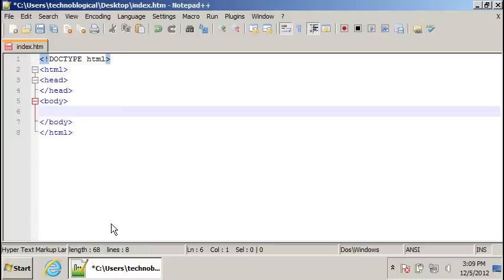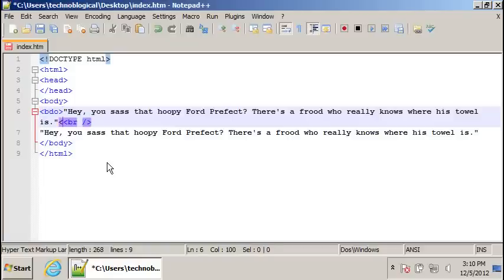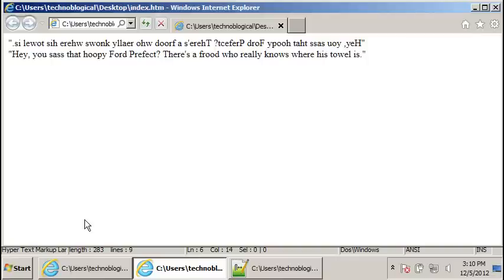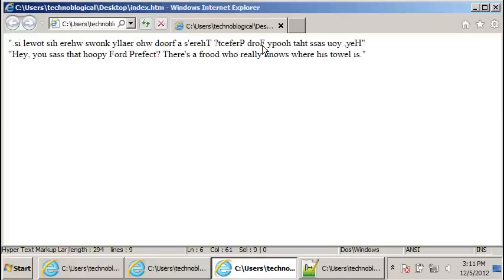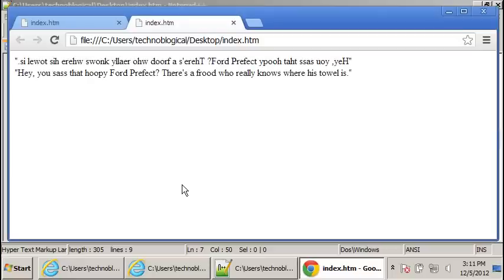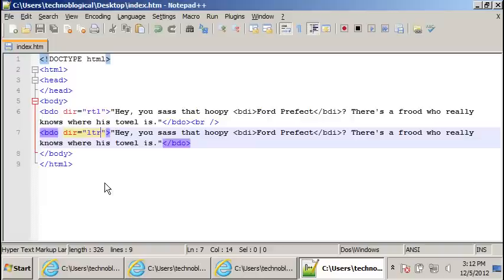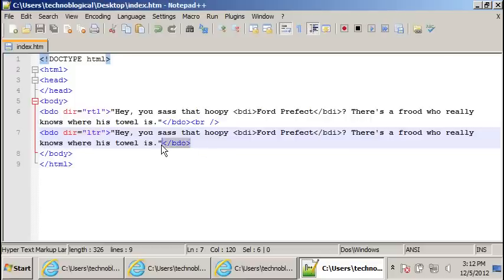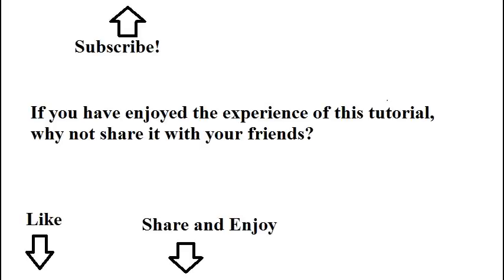Learn HTML code: bi-directional text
Learn how to handle left to right or right to left orientation. Force certain words to always be displayed properly in their native language. This affects how the viewer sees things no matter what language they speak or for what language their computer may be configured.